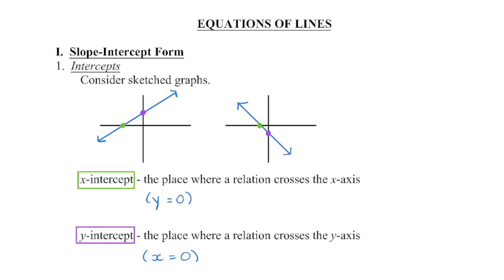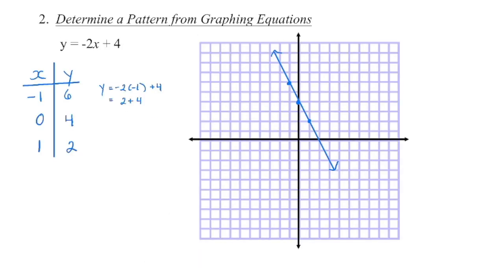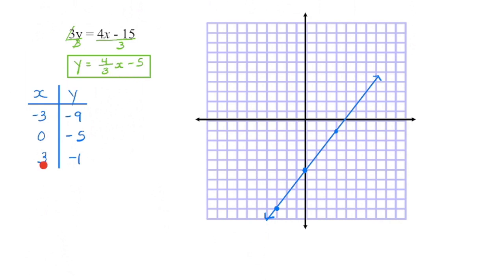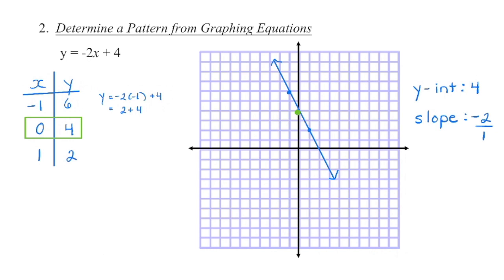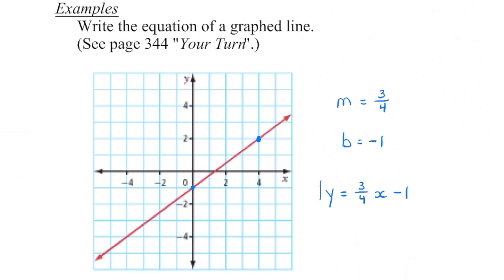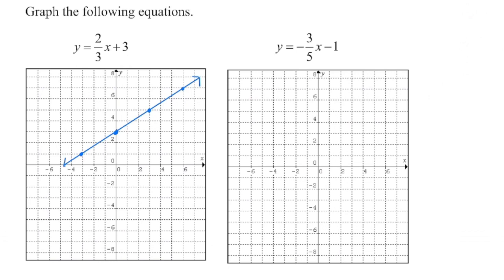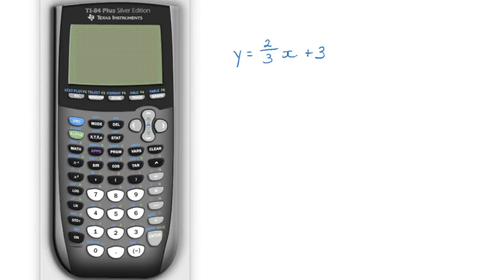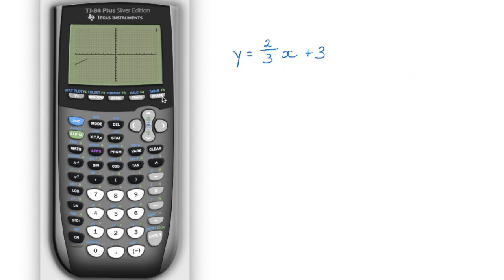Math 10C: Slope-Intercept Form of a Linear Function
1.  Introduction:  00:04
2.  Write the equation of a graph:  04:22
3.  Graph the equation of a line:
     a)  by hand:  05:42
     b)  using a calculator:  07:02